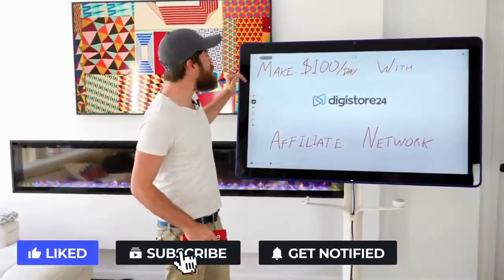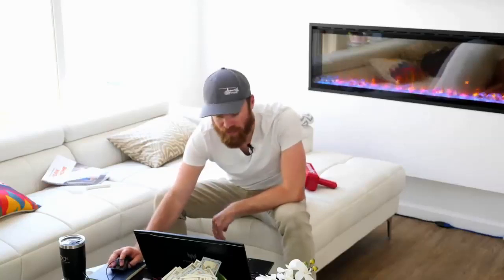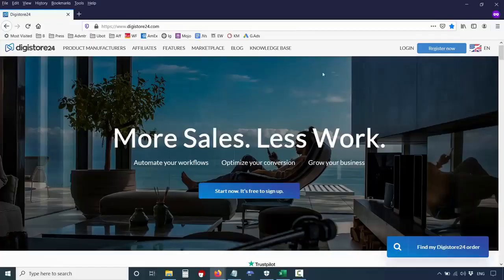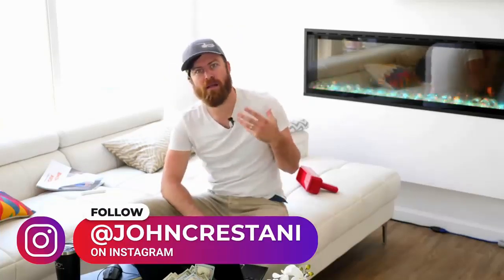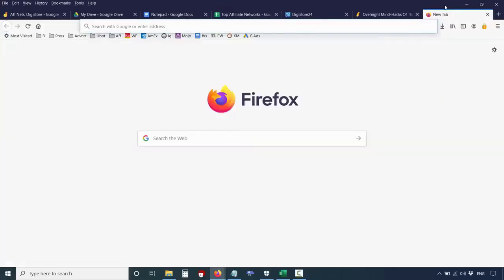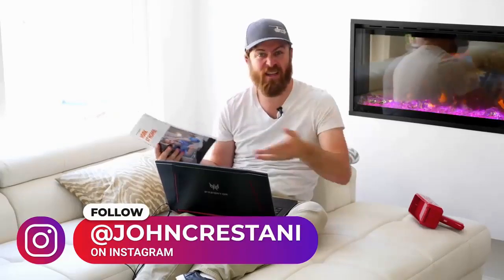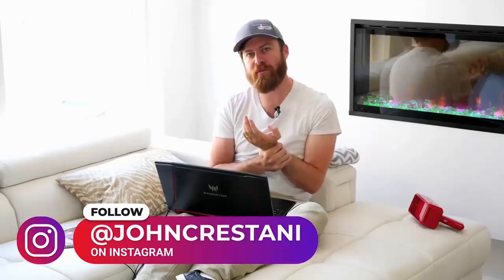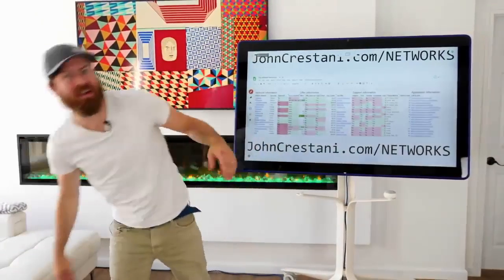The DigiStore: How To Make [$100 Bucks a Day] Online With This Affiliate Network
It's time for you to start making money. 6-Figures is just a moment away, if you're serious about making a lifestyle change ... check out at least one or both of these money making systems below today!

***FREE TRAINING: How To Make $1000+ Online With This Simple 3 Step System...Click Here for Info!

**[JUST STARTING OUT? TRY THIS OUT!]
Work-At-Home Secrets & Scams by John Crestani: It's a ($1.00 Trial Limited-Time Offer) digital workbook to help you figure out what home-based business opportunities are available, and includes exercises and additional resources to help you create your home-based side income.

**FREE TRAINING: "How to Earn a 6-Figure Side-Income Online".

**Make A Recurring $10,000+ Monthly Today! Works for Beginners.

Terry's Make Money Online Blogs:

HOW TO MAKE MONEY ONLINE THIS YEAR AND BEYOND...

Terry's Websites:

Discover The Hidden TRUTH About the Coronavirus? And How You Can Protect Yourself. & Your Family from Danger Today.

Discover How To Bring ANY Dead Battery Back LIFE (Car, Cell Phone, Laptop, etc)...NEVER Pay for New Batteries Again!

Video Title: The DigiStore; How To Make $100 Bucks a Day Online With This Affiliate Network?

Category:
Education